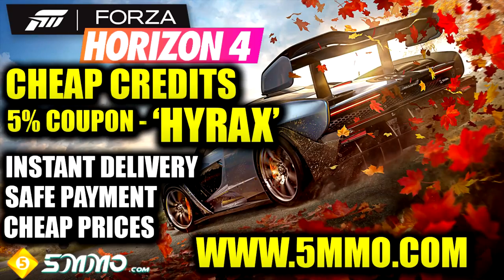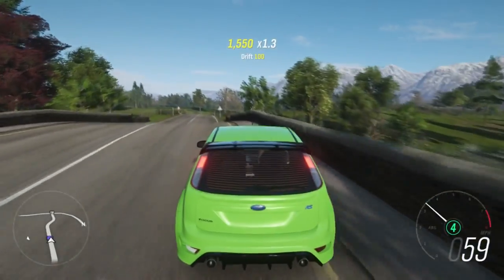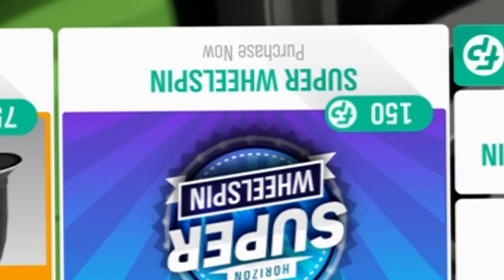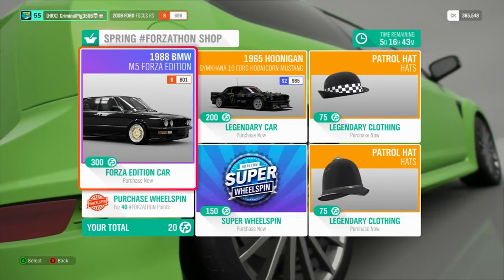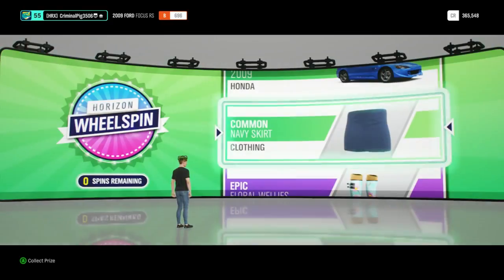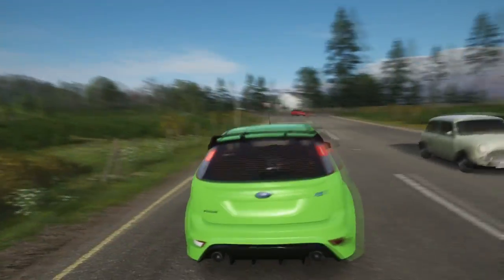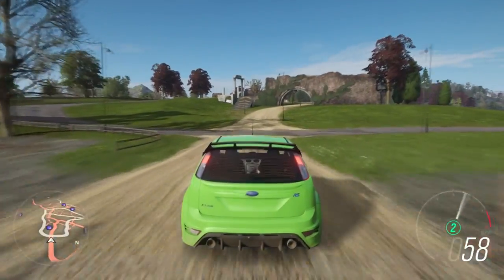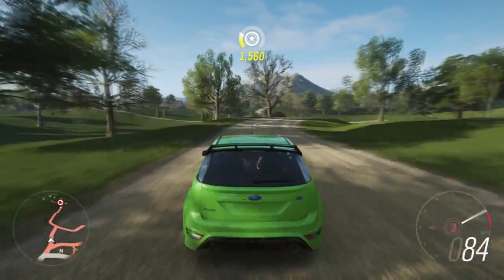SPRING Forzathon Shop | + WHEELSPINS | Forza Horizon 4!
So on Friday the season changed to Spring which means new items in the Forzathon shop. I also opened some wheelspins :)

Join my Forza Horizon 4 club - Hyrax Performance

● I am partnered with GTChannel. If you want to partner your channel then use this